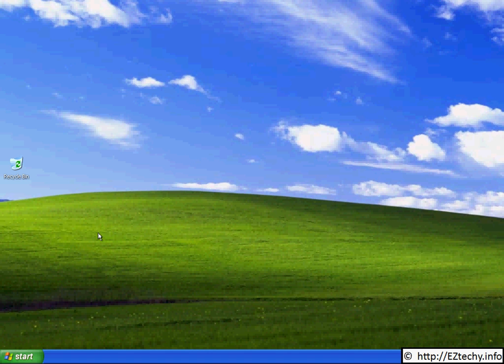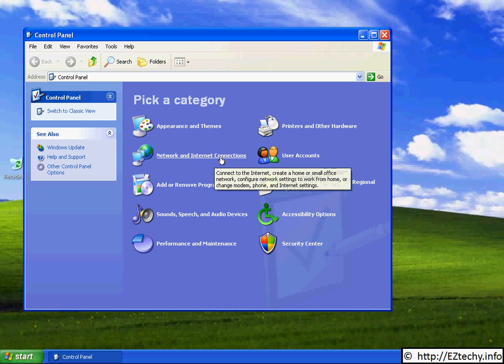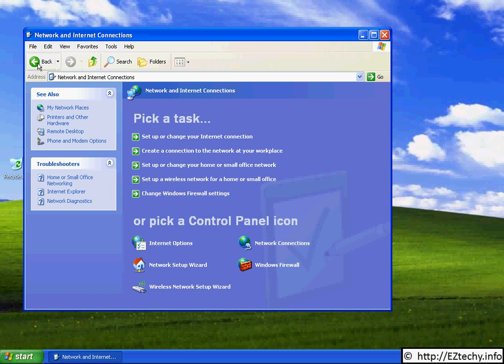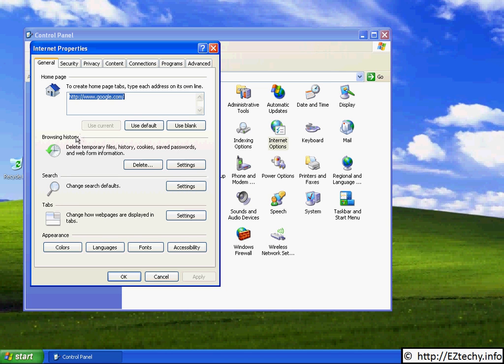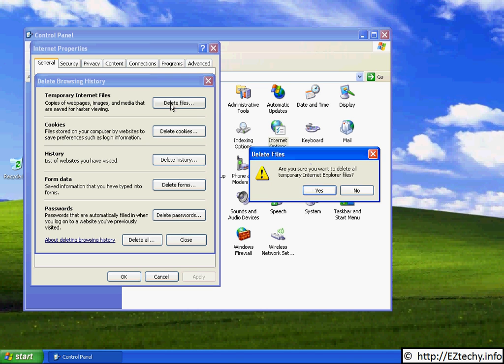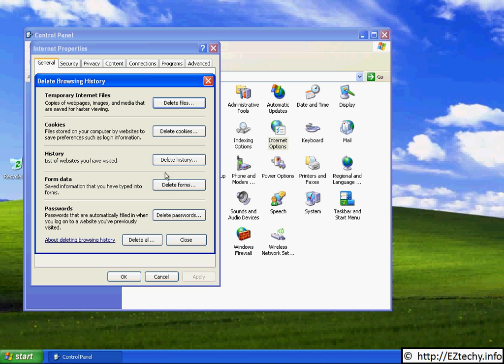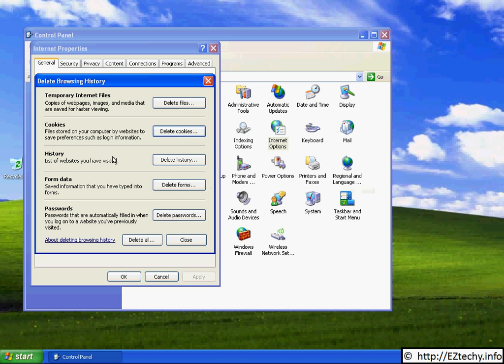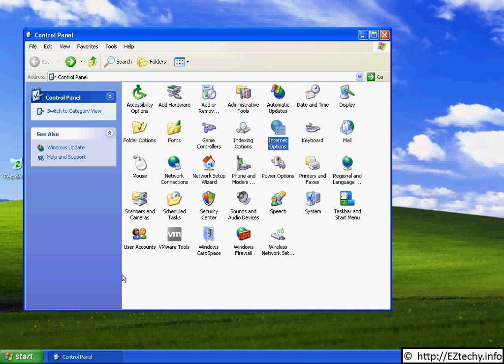Clear Browsing Cache and History Win XP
Click by click walkthrough of how to clear the browsing cache and internet history in windows XP on Internet Explorer 7